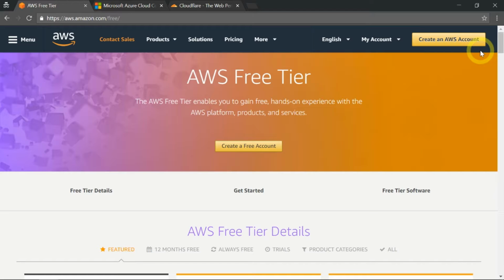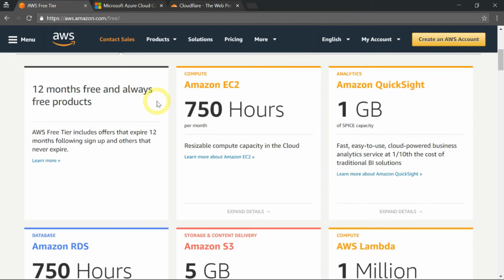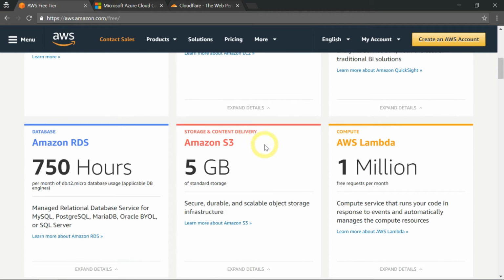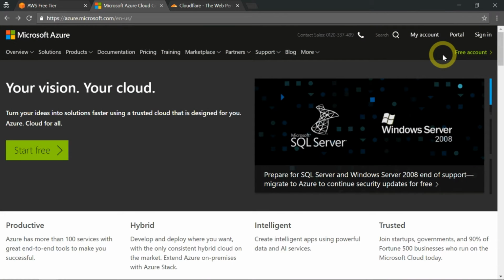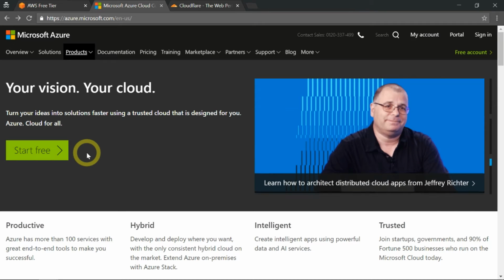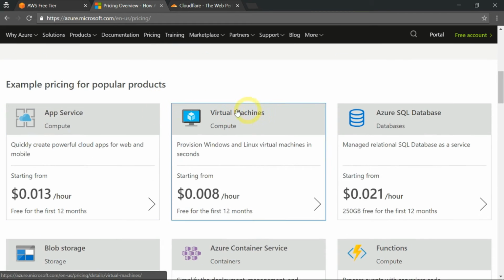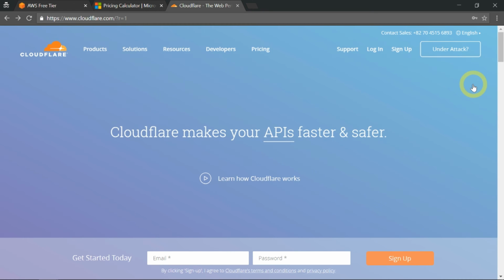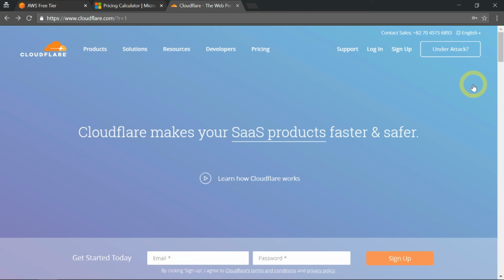3 Free Cloud Hosting Providers